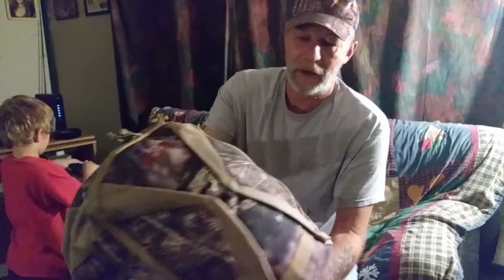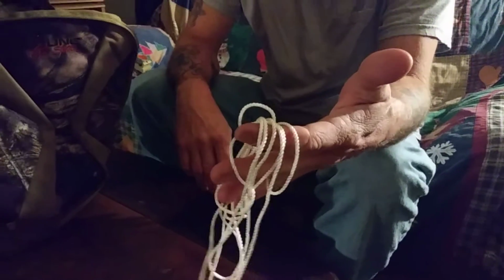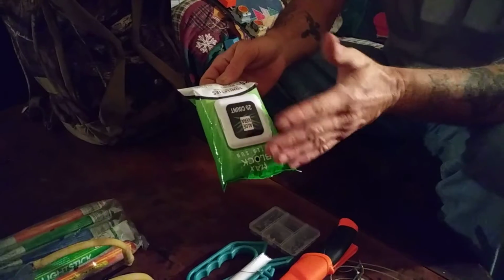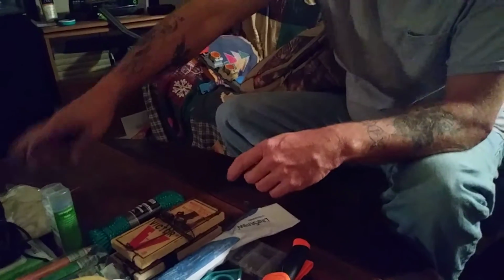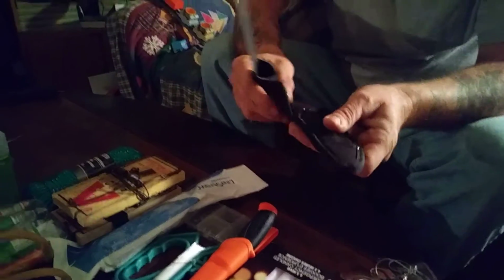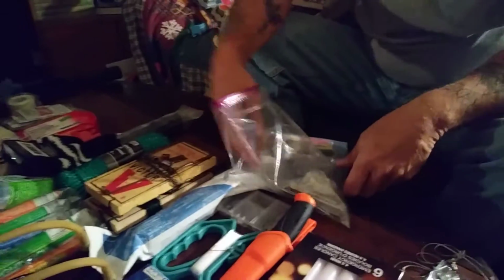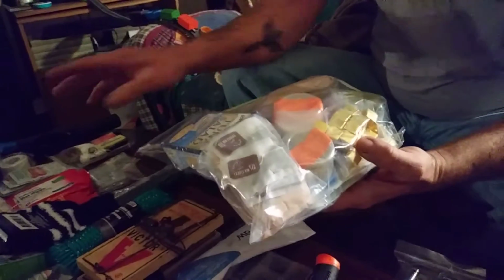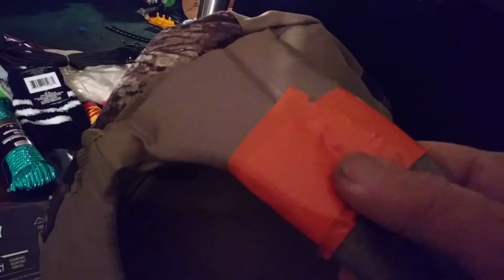SHTF - Boat Survival Bag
Got the idea from SurvivalLand. Check his channel out. Tell what you think of the bag